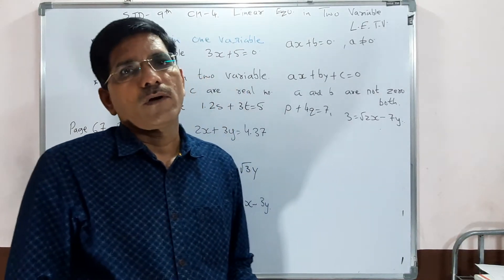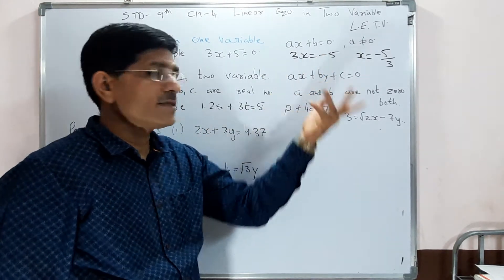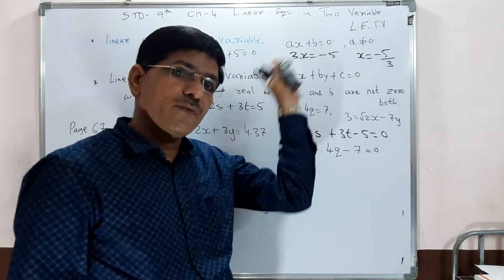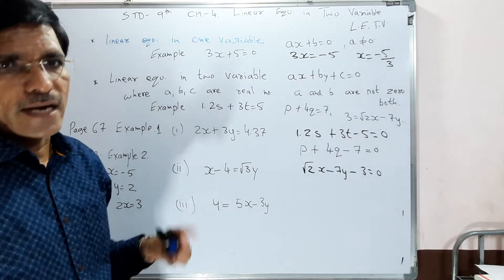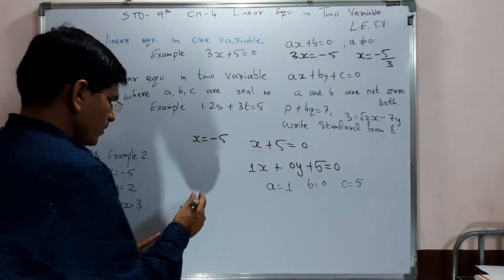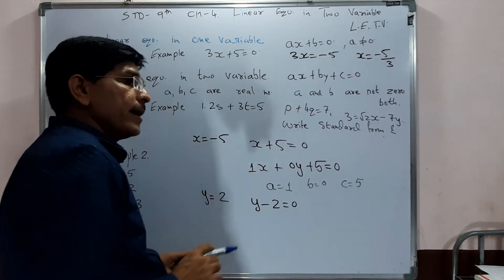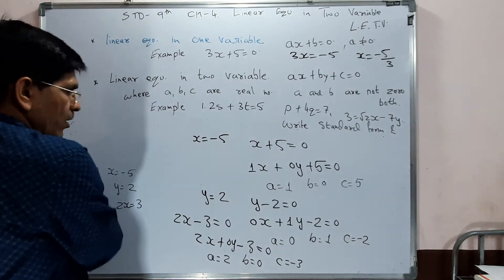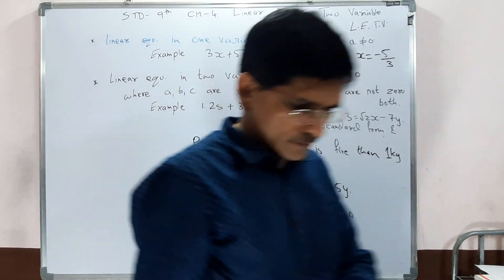STD-9TH |MATHS |CH-4 | LEC-1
vidyadish vidyasankul